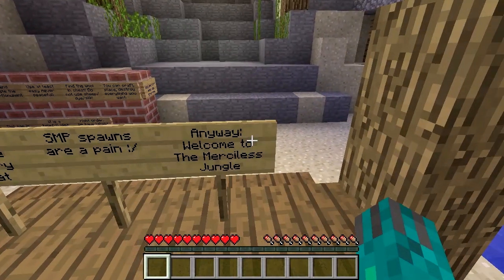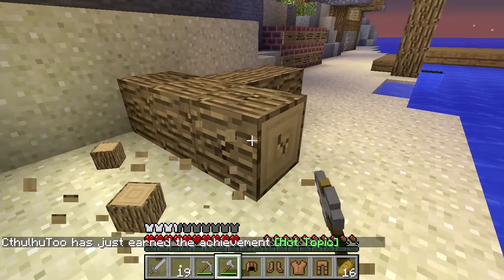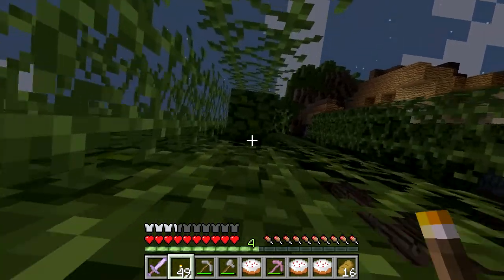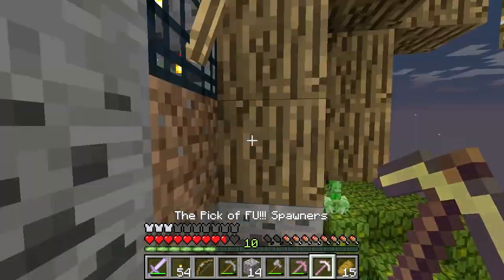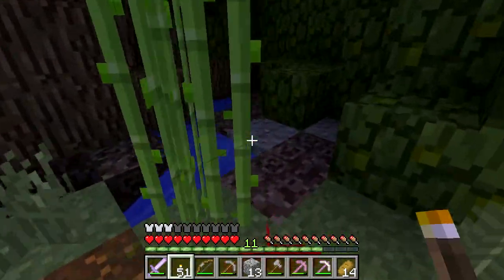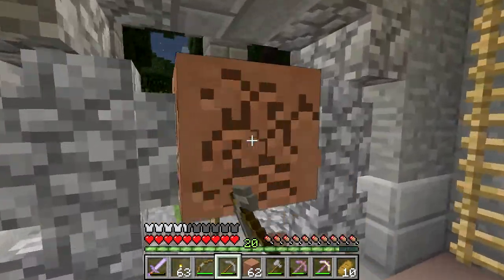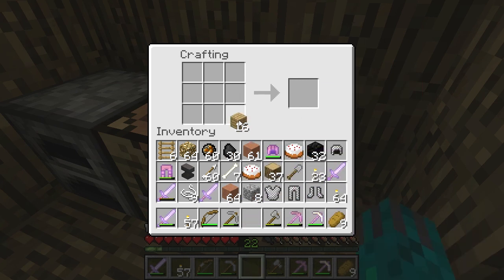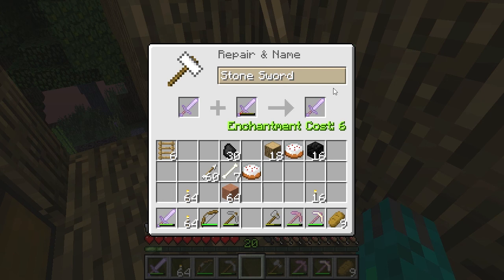Merciless Jungle - "A Lot of Friends" [Ep. 1]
Time to start a new map! This time it's a mini-CTM map, the first of the Chaos and Order series: Merciless Jungle! The map was made by Elias and Keksmonster, and can be downloaded